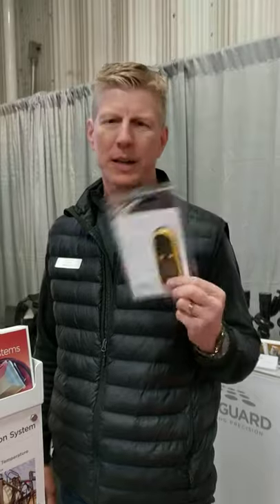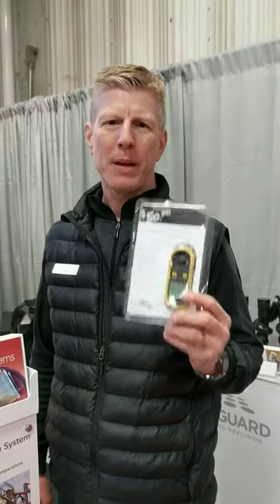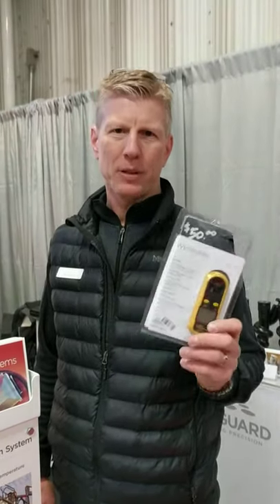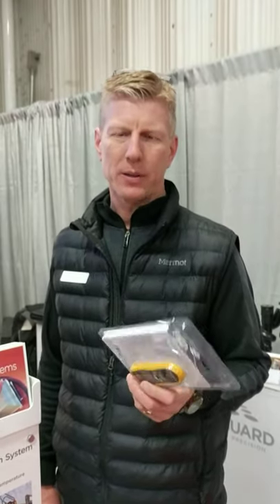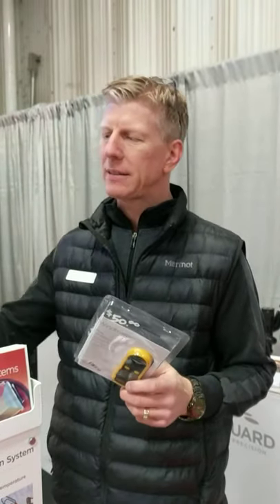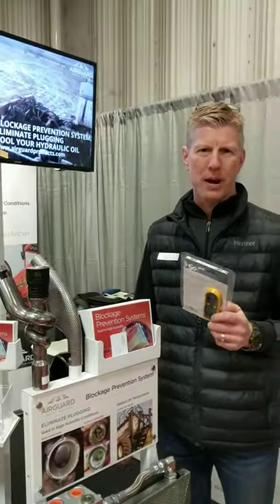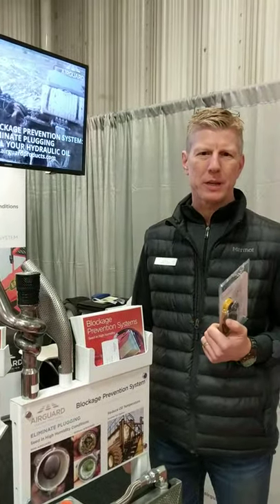Balance your air seeder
Use a wind meter to measure the air flow on your air seeder.  Install Airguard Seed Brakes to balance the air with the adjustable venting system.